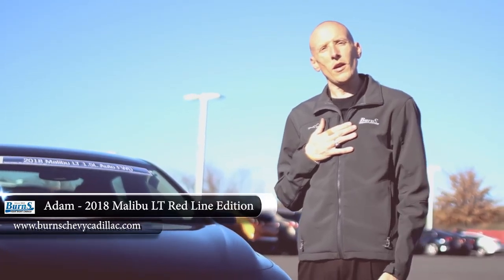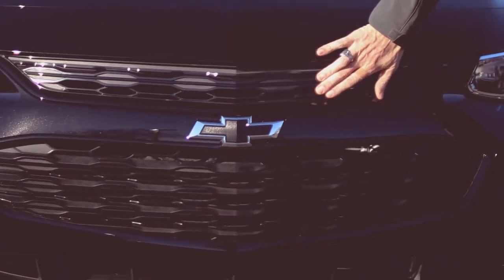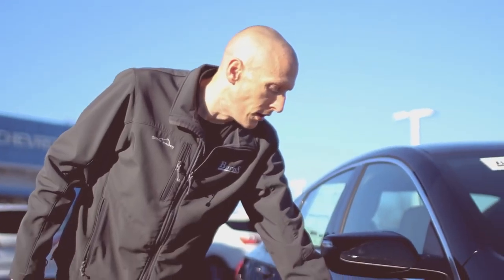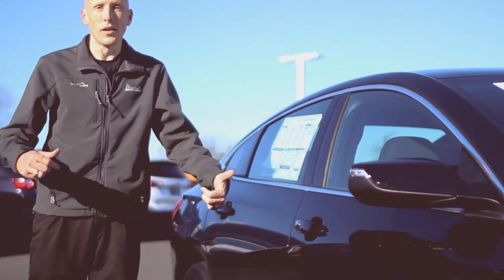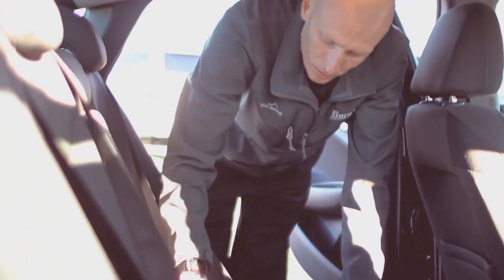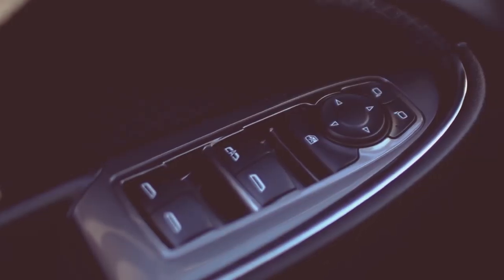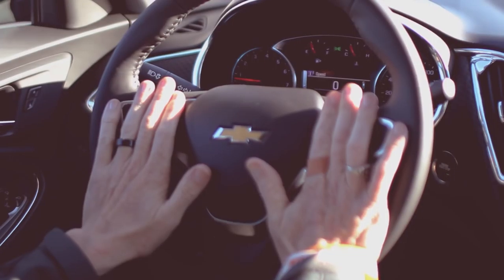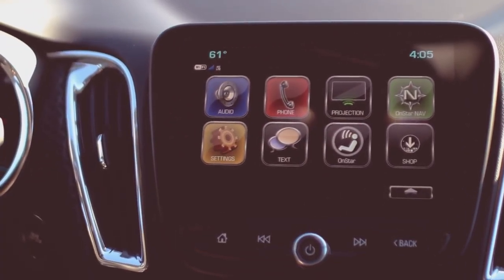2018 Chevrolet Malibu LT Red Line Burns Chevrolet, Rock Hill SC